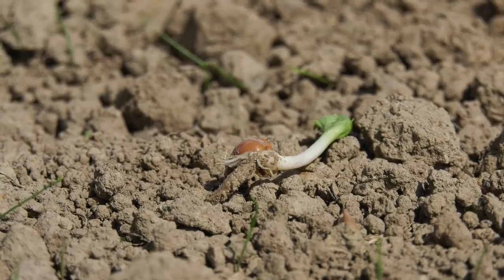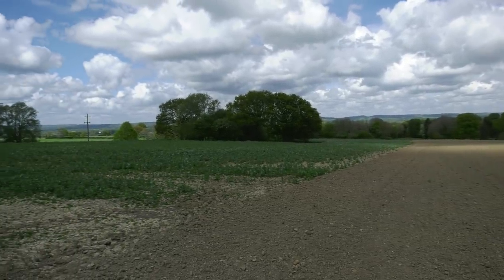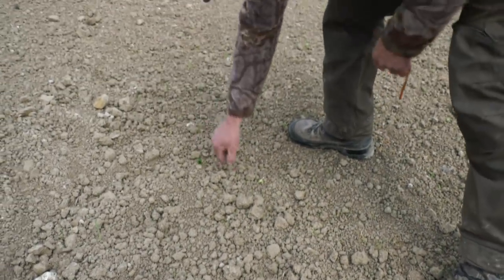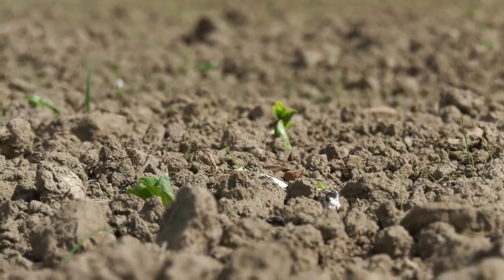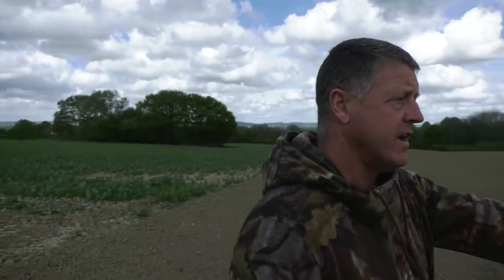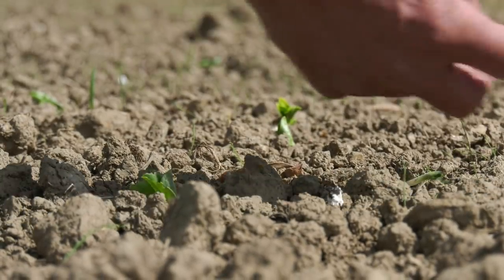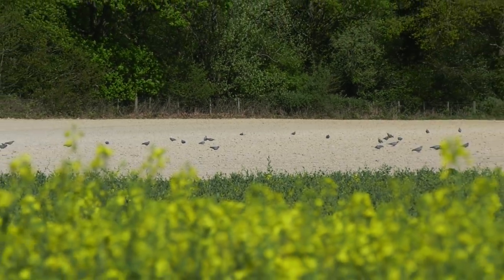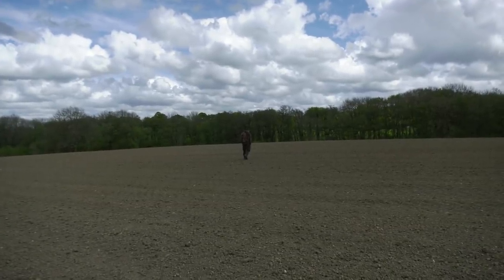Why we need the General Licences: a farmer's perspective, with Andy Crow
It looks like Michael Gove is about to lose UK farmers £ millions. On the last day of the General Licences, farmer and pigeon shooter Andy Crow takes a look at the damage and costs of what is about to happen with the new system.

If you live in England, please send this to your MP.

Why shoot pigeons?
The woodpigeon is recognised as the UK’s number one agricultural pest and causes millions of pounds of damage (AHDB consultation 10-40% loss in yield. Equivalent loss of £125/ha for Oil Seed Rape, £250/ha for peas, £350-£1250/ha for brassicas) to agricultural crops every year including cereals, brassicas, oilseed rape, peas and salad crops. Pigeon damage reduces the yield, quality, appearance and ultimately the saleability of the crop. Pigeons can also cause damage in gardens and allotments - pecking at the leaves and ripping off portions, often leaving just the stalks and larger leaf veins. They may also attack and strip buds, leaves and fruits off trees and bushes.
The UK woodpigeon population was last estimated at 5.4 million pairs in 2009. Densities of wood pigeon are the highest in Eastern England, coinciding with the highest concentration of horticultural production.
Wild pigeon (game) is natural and free range, and it is one of the healthiest meats available today. It’s low in cholesterol and high in protein… and, quite simply, delicious.

Why shoot corvids?
Crows and magpies are omnivorous predators and occur across all habitats. They are major predators of ground-nesting birds, waders and song birds, consuming both eggs and young chicks.
Corvid predation particularly impacts thrushes (White, P.J.C., Stoate, C., Szczur, J. & Norris, K.J. 2014)., Research has shown that the populations of curlew, golden plover and lapwing are significantly improved by controlling corvid numbers (GWCT Research Waders on the Fringe 2010).
Crows also predate on lambs and young livestock, and can damage newly-sown cereal crops, particularly in Winter and Spring when other food sources are scarce.